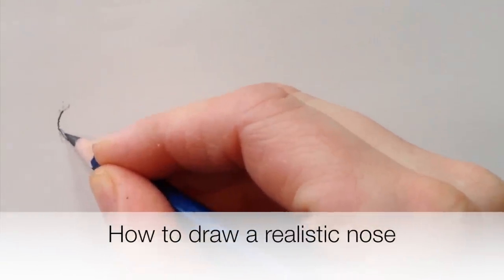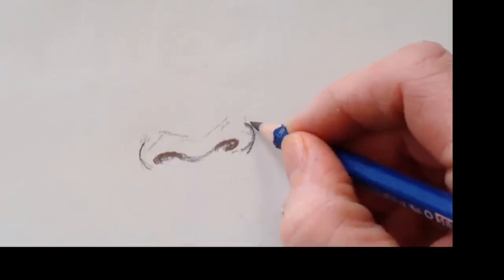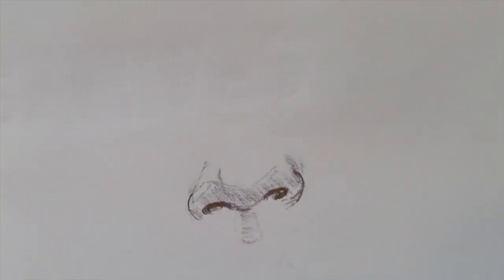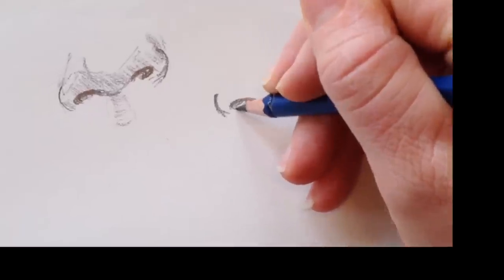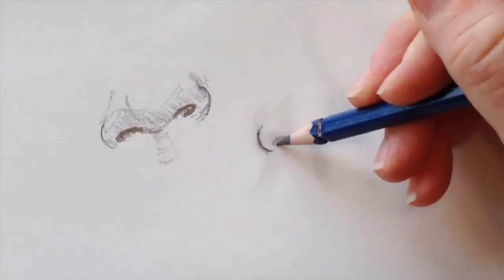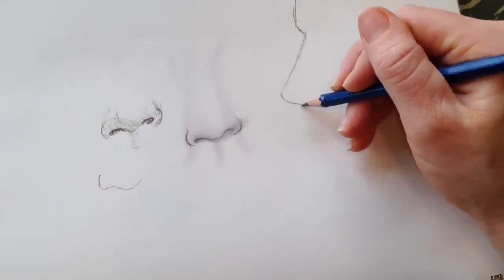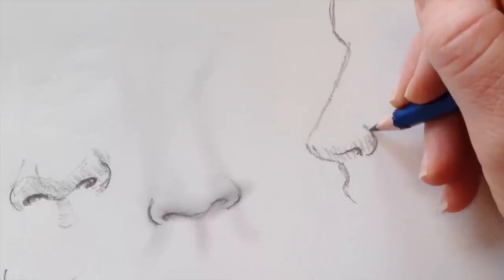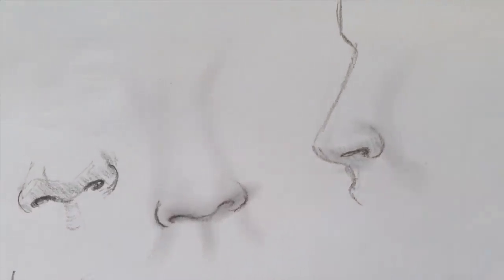How to draw a realistic nose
Learn how to draw a realistic nose using pencil and a tissue, or kleenex.  In this tutorial you will learn how adding shadows will transform your noses from flat 2d drawings into a nose that has form, and looks 3d.  Try looking in the mirror and drawing your nose, or have an image of a nose nearby.  Have fun drawing!